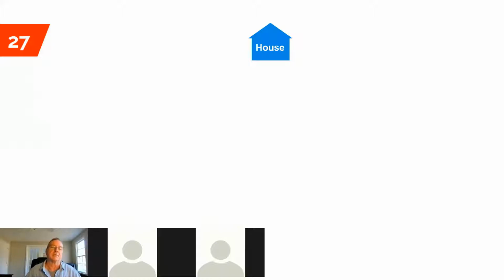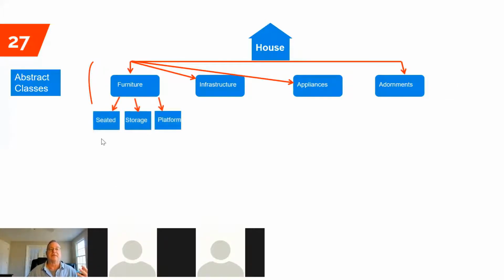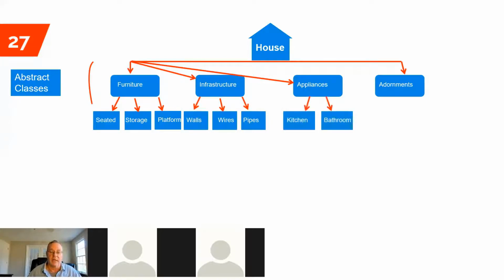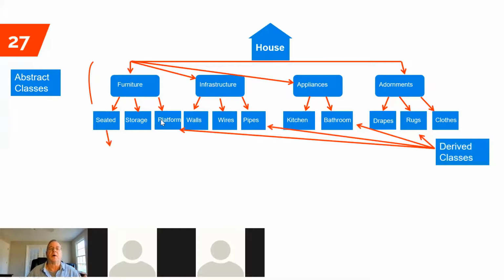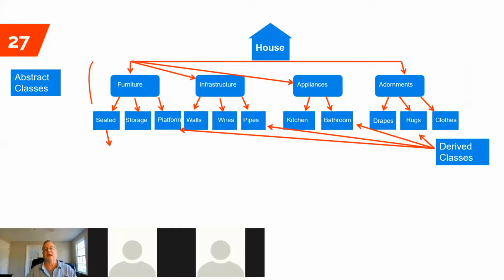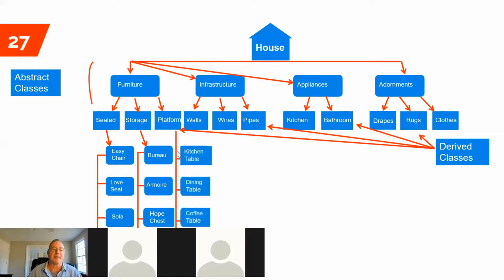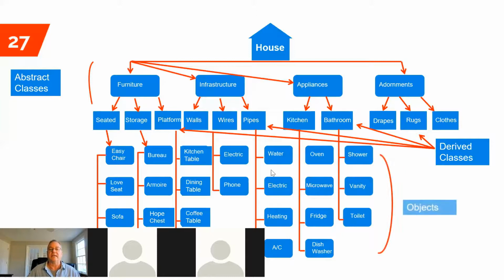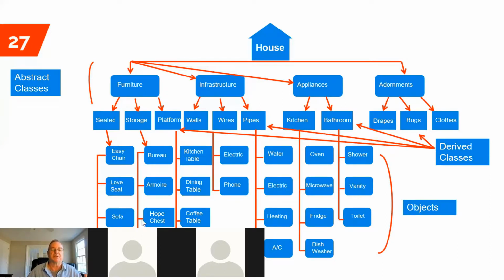Explaining OO using a house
Recruiters often find it frustrating to talk to a developer because they don't know how to ask a real qualifying question of a technical nature. Our TechScreen Certified training helps recruiters engage with IT candidates on a peer level.